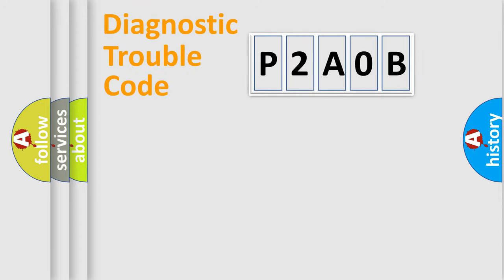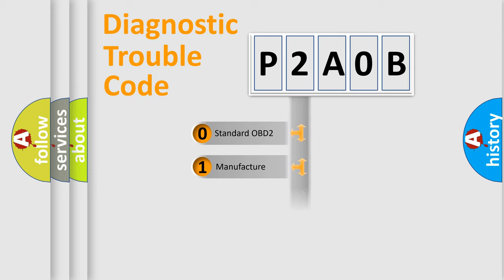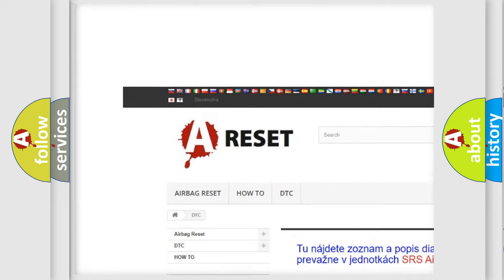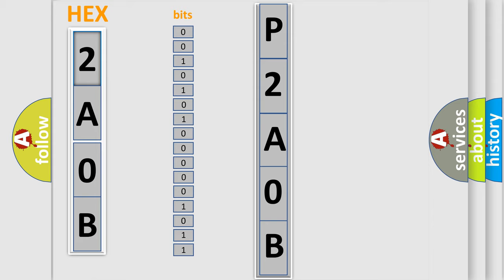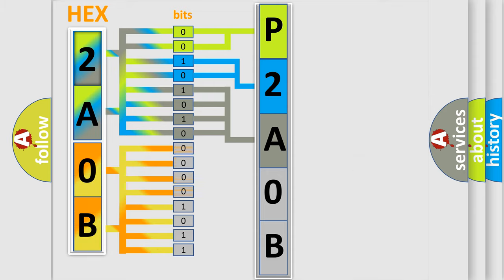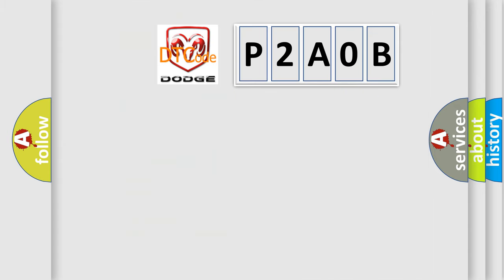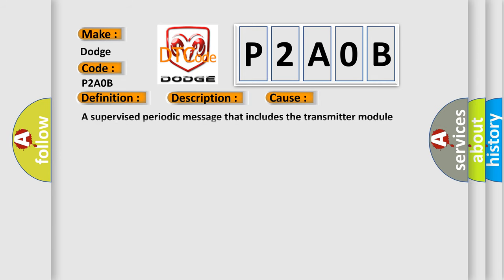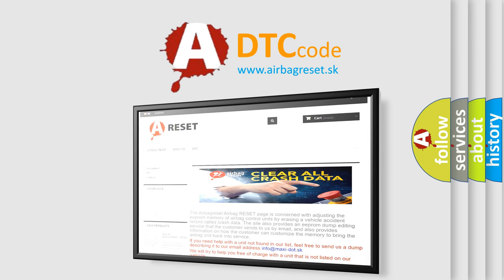DTC Dodge P2A0B Short Explanation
Contents:
0:21 Basic DTC analysis according to OBD2 protocol standard.
1:48 Insight into programming
2:58 A diagnostically understandable description of the Diagnostic Trouble Code
3:05 Basic error definition

Make:
Dodge
Code:
P2A0B
Definition:
Navigation Electronic Control Unit (ECU) - VICS Communication Circuit
Description: